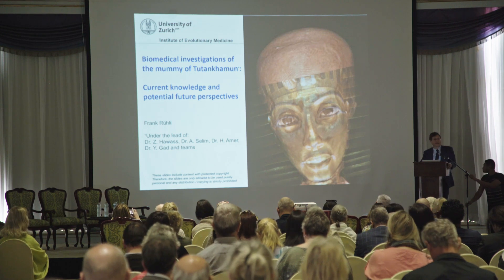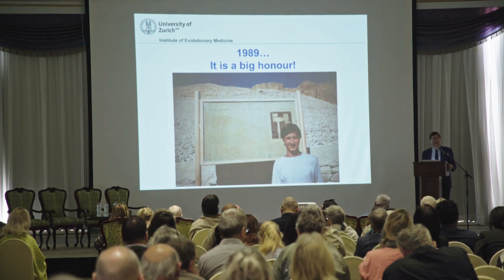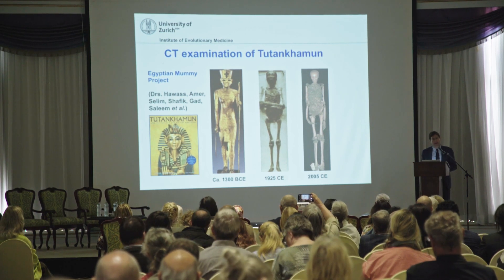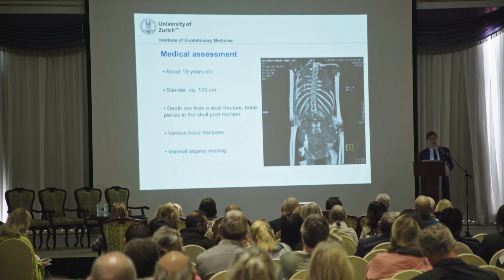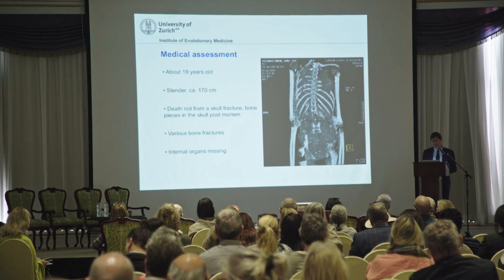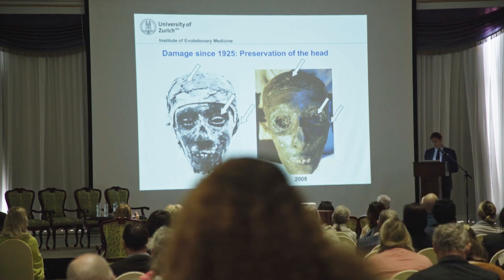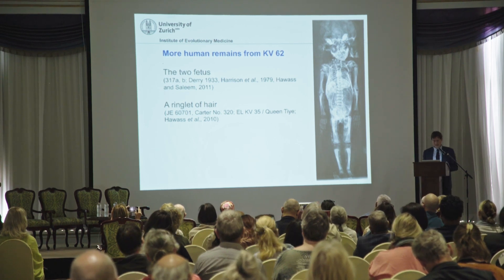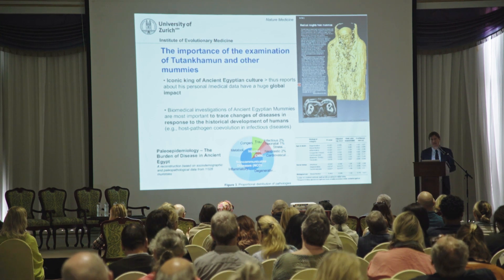Dr. Frank Rühli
Biomedical investigations of the mummy of Tutankhamun: Current knowledge and potential future perspectives